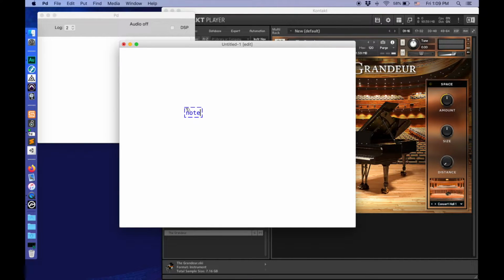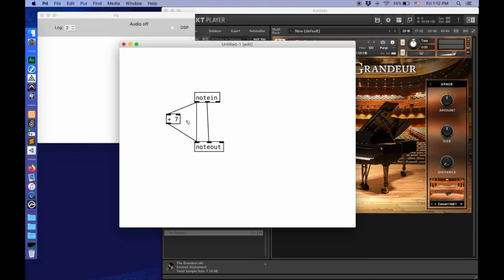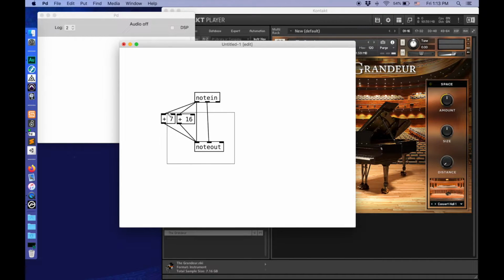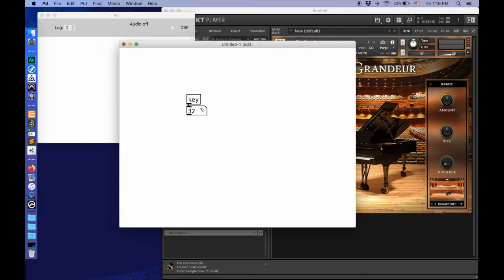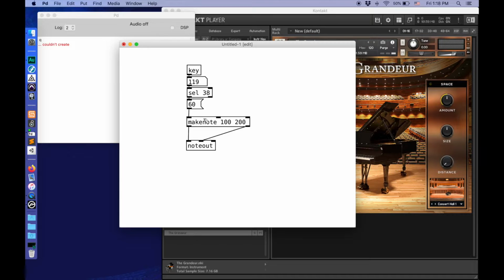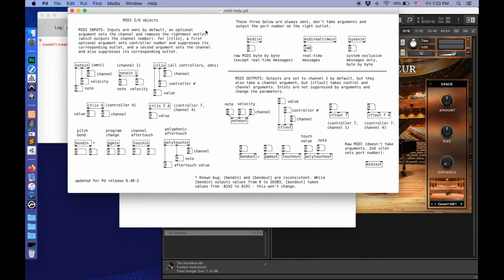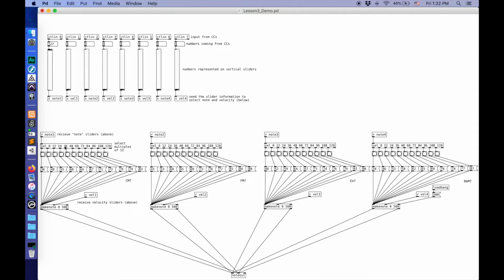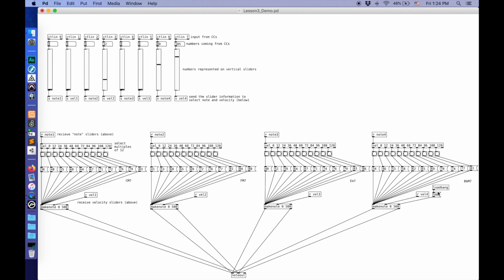Intro to Pure Data 3: Performing MIDI (Data-Driven Instruments) | Simon Hutchinson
Using Pure Data to get numbers from human interaction and convert them into MIDI music.

0:00 Demo
1:30 Intro
1:45 [notein] and [noteout]
2:40 Simple Harmonizer
3:43 [notein] as a Trigger
4:53 Input from Computer Keyboard
7:21 Continous Controller Information with [ctlin]
7:55 Opening Demo Walkthrough
8:17 Send and Receive Messages with [s] and [r]
8:43 Strumming with MIDI Note Numbers
10:00 Recap, Next Steps

Aston Microphones Origin (amazon)
dbx 286s Channel Strip (amazon)